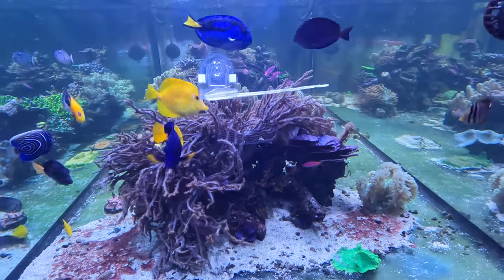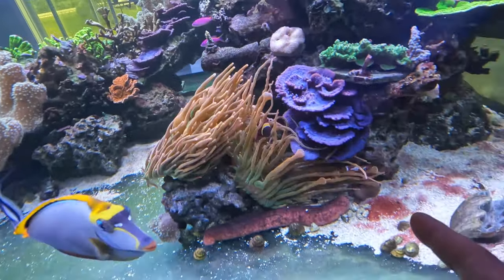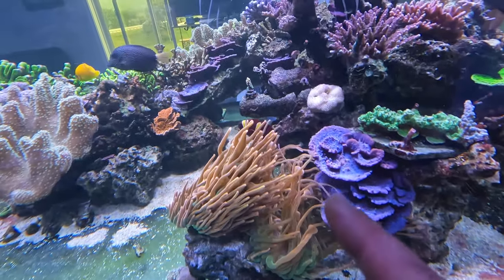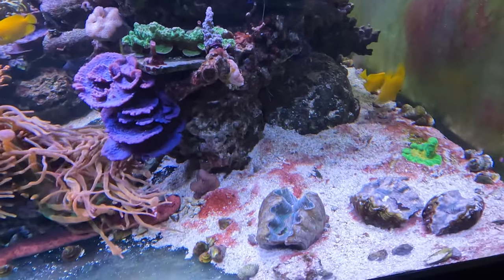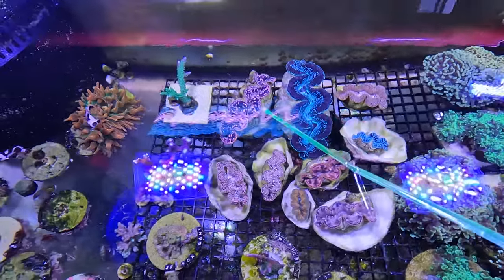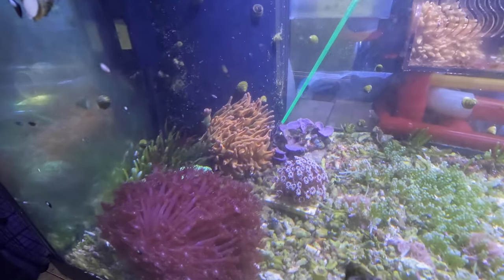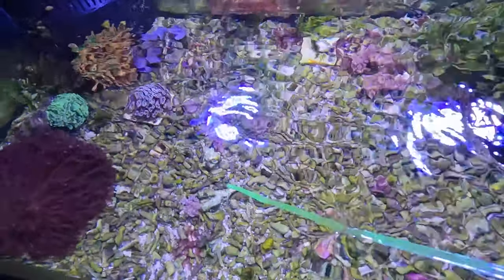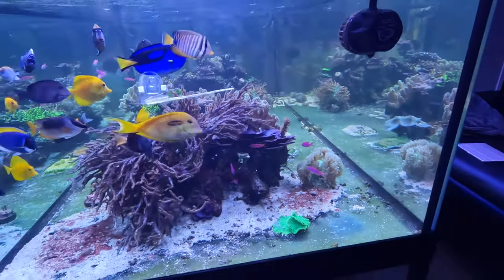New Fish! (Purple Queen Anthias)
Short chat about keeping Purple Queen Anthias, and adding a lightening Maroon Clownfish to my existing clownfish nest